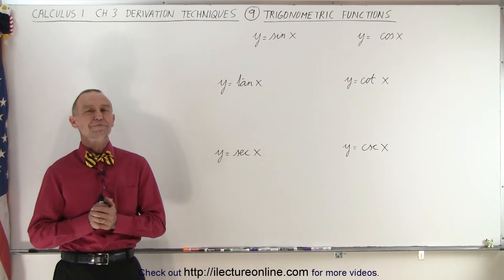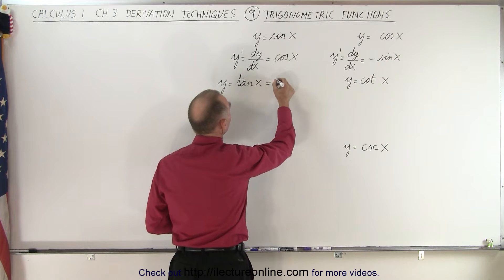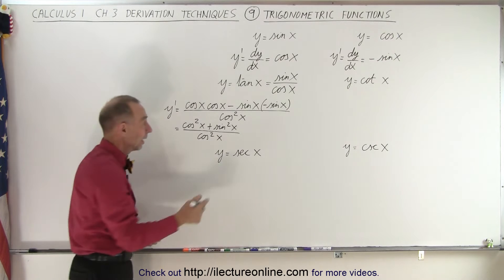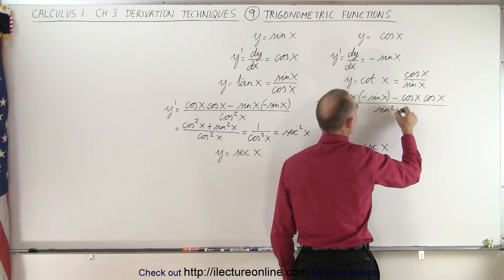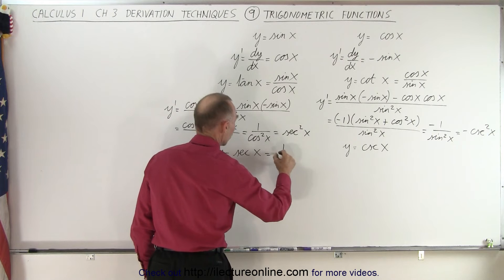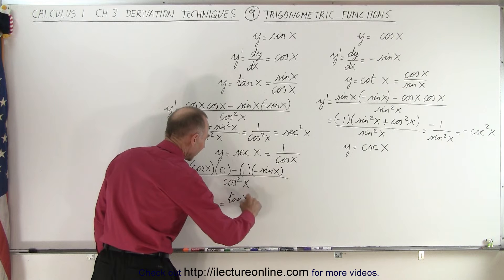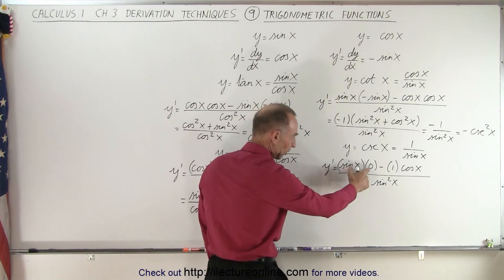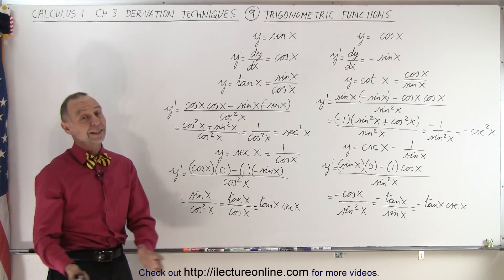Calculus 1 CH 3 Derivatives (9 of 24) Trigonometric Function (UGH! I Made a Mistake!!)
We will learn how to derive the derivatives of the trigonometric functions of: y=sin(x), y=cos(x), y=tan(x), y= cot(x), y=sec(x), and y=csc(x).